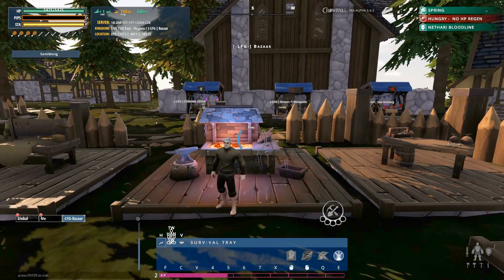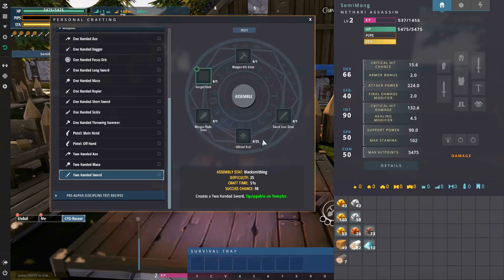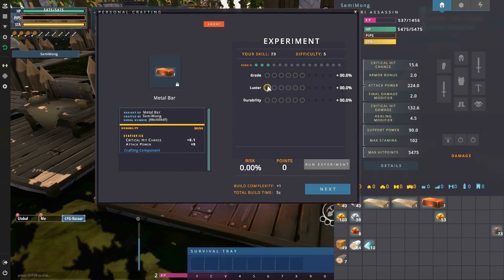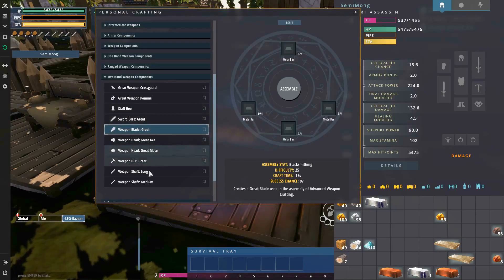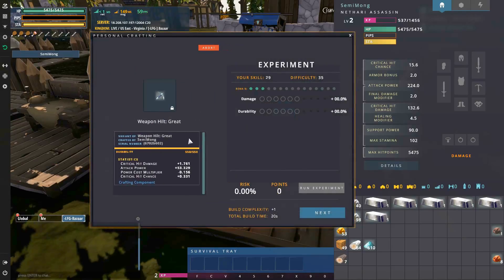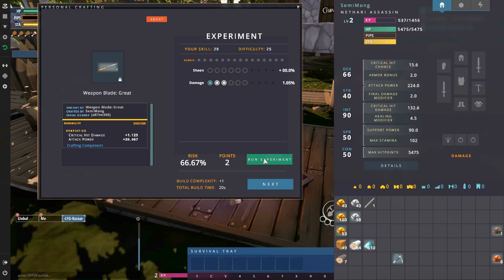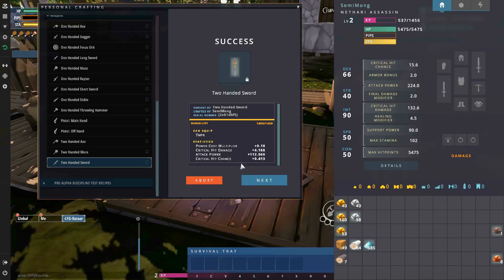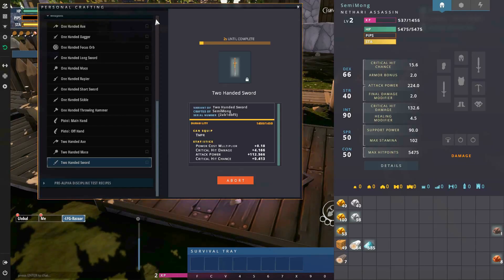Crowfall - Crafting a 2H Templar Sword!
Semi-Mong continues on his mission to craft different weapons in and armor Crowfall to slowly try out each class!

Trying out the class initially with weapons we craft in these videos. Then coming back to the classes later on once I've had a chance to get used to playing with the disciplines, upgrade my weapons and armour!
Game On tshirts and hoodies on Amazon!

Cool Gamer tshirt and gifts here in our Redbubble store!

Great gamer gift ideas on Amazon Store!